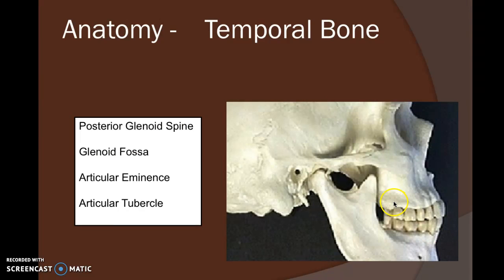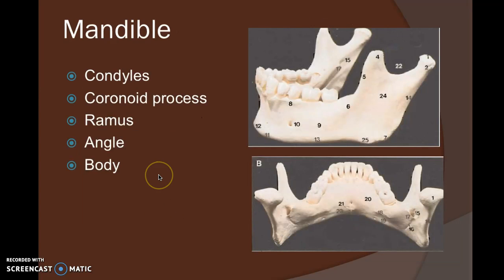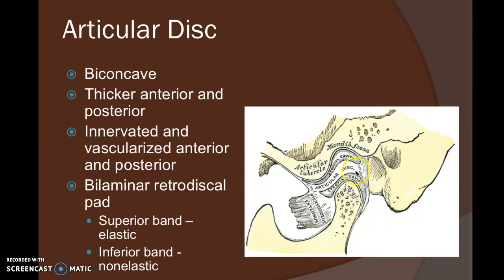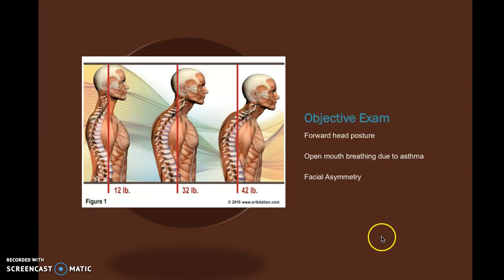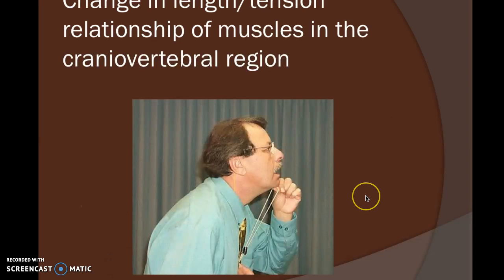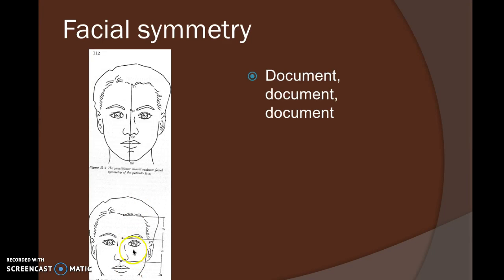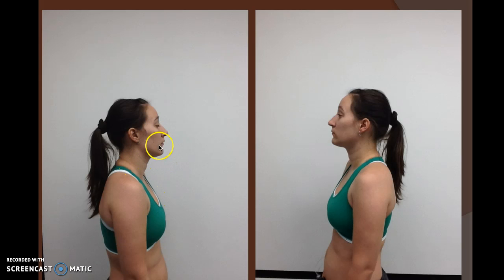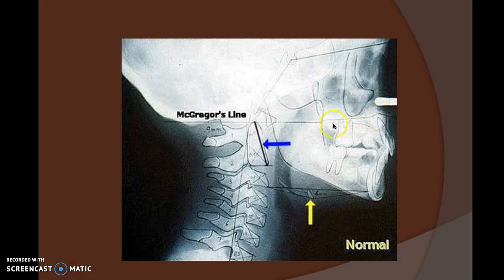TMJ Anatomy 1